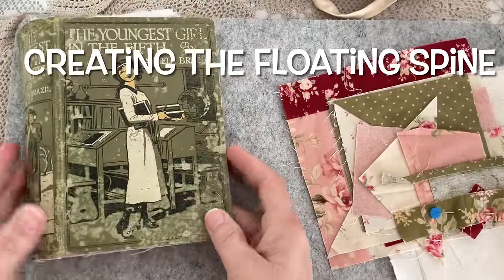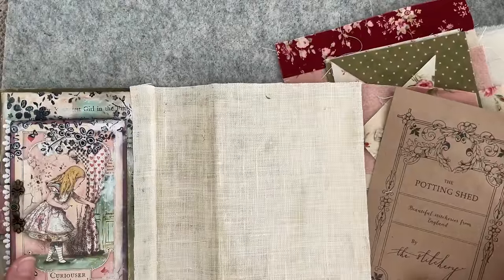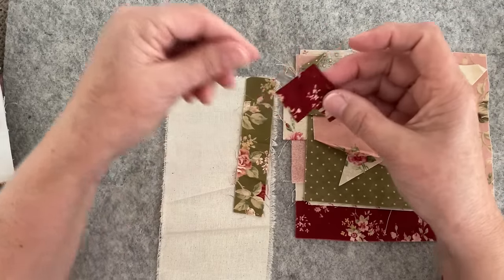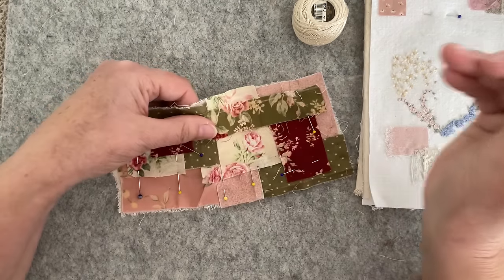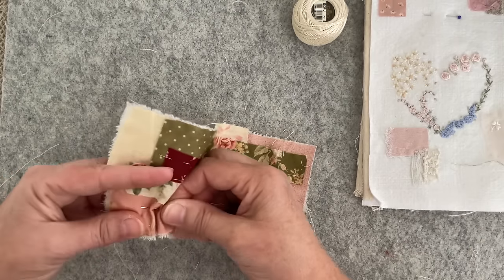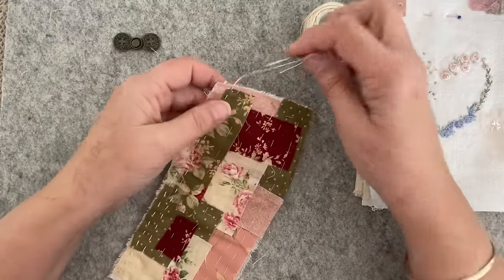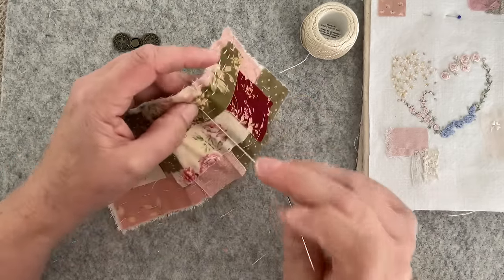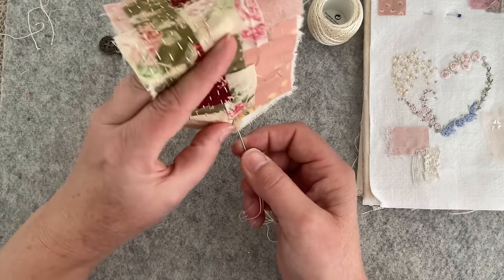Part 4 nickifranklin The Stitchery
Hi

Below is the link to Nicki Franklin’s  website

And this is Nicki’s instagram page

Lots of love Corrine